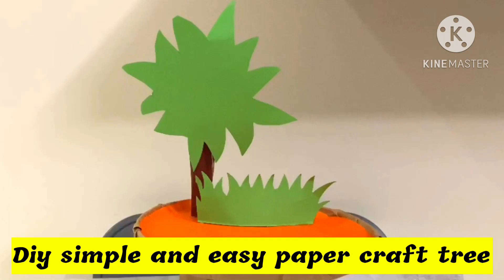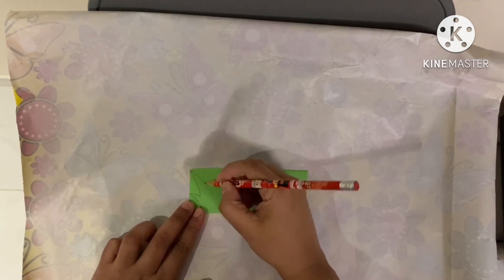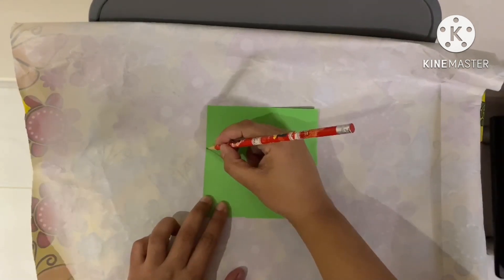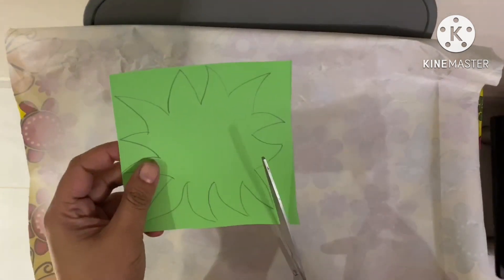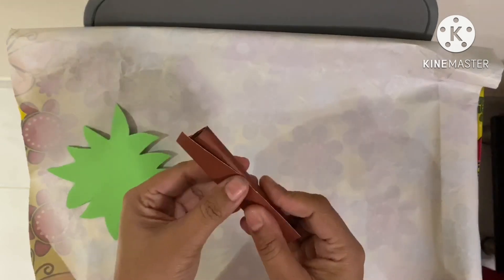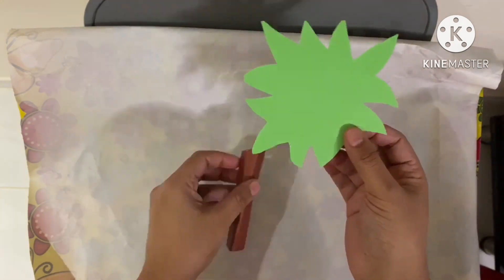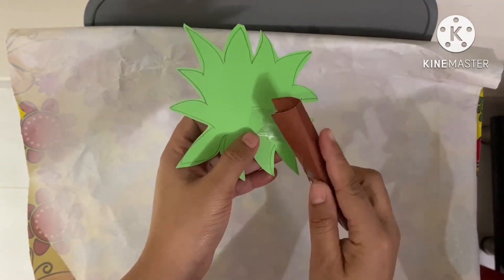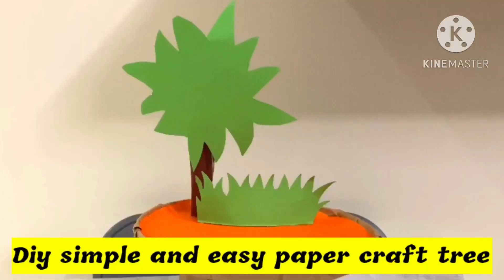Paper Tree for School Project/3D Paper Tree for model/paper tree craft/Easy diy paper tree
Query related search

Easy Paper Tree Making | Plant Model For Ambiance

DIY Simple and Easy Paper Craft Trees | How to Make Paper Tree | Beginner Art|

paper tree
how to make paper tree
3d paper tree
paper craft
diy paper tree
paper tree craft
paper tree for school project
how to make a paper tree
easy paper craft
paper crafts for school
paper tree diy
easy paper crafts
easy paper tree
paper craft tree
tree craft
diy tree
how to make paper tree for paper tree
paper crafts
paper crafts for kids
how to make christmas tree with paper
paper tree for model
paper christmas tree
3d paper christmas tree